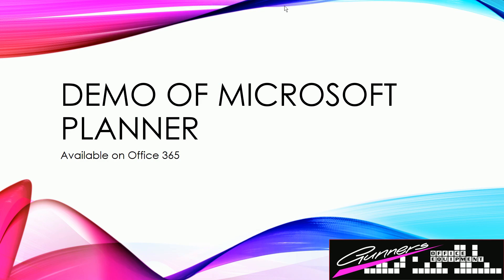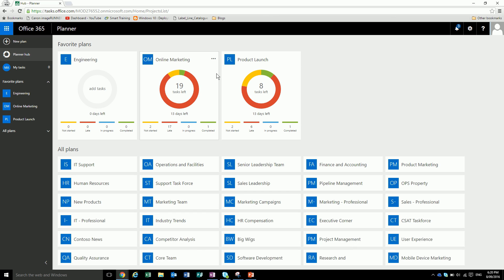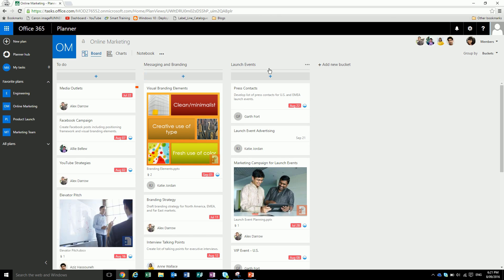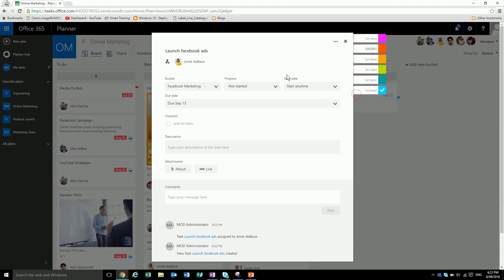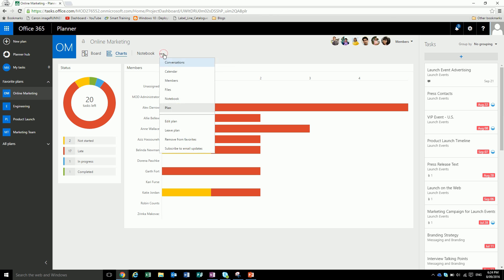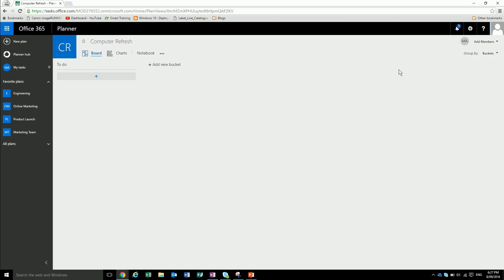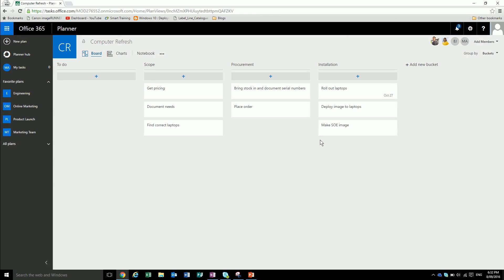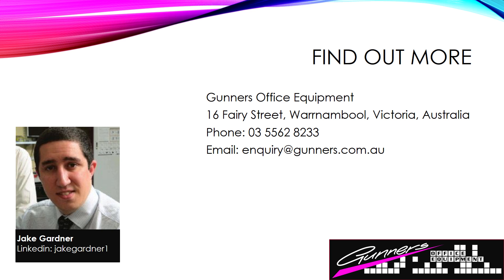Demo of Microsoft Planner - Organise and Track Your Work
Today we will be doing a demonstration of the new Microsoft Planner on Office 365.

The planner is great for managing internal projects that have a team working on them. You can assign tasks, add due dates and have comments on the tasks to allow easy communication and collaboration within the team.

So if you need to store some information for the project you can just dump it right in the planner for everyone to see.

Because it is web based you can access and collaborate in the Planner on the go, from any device. Just log in and keep up to date.

This has now been rolled out to eligible Office 365 tenants.

Microsoft Planner is available on the following Office 365 plans:
-Office 365 Enterprise E1
-Office 365 Enterprise E3
-Office 365 Enterprise E4
-Office 365 Enterprise E5
-Office 365 Education E4
-Office 365 Education E3
-Office 365 Business Essentials
-Office 365 Business Premium

Gunners Office Equipment
Address: 16 Fairy Street, Warrnambool, Victoria